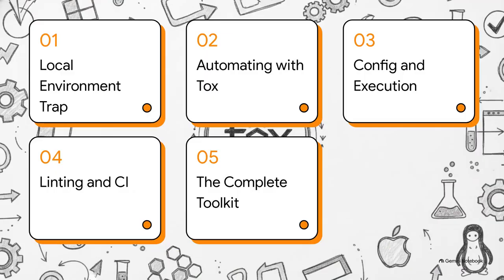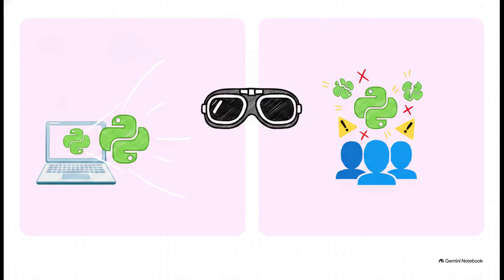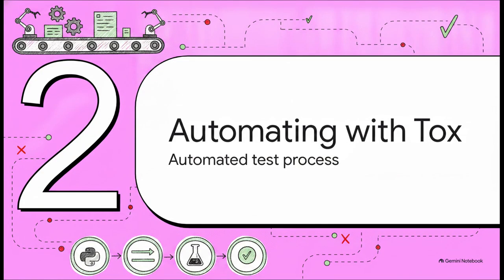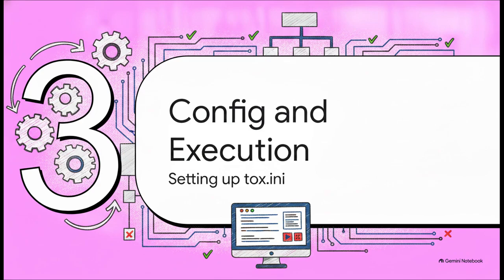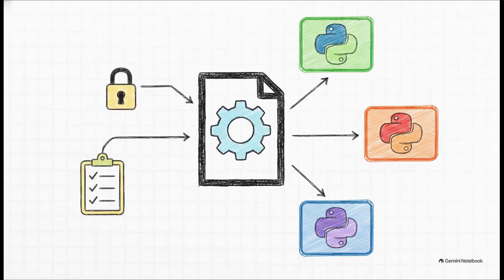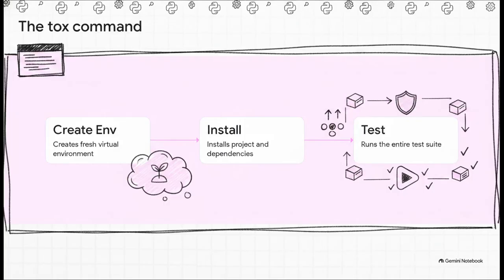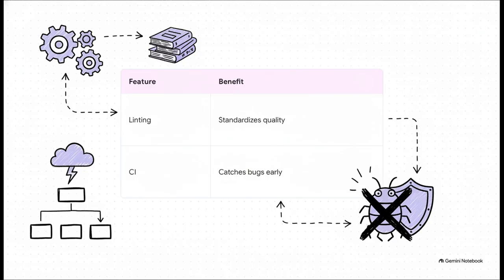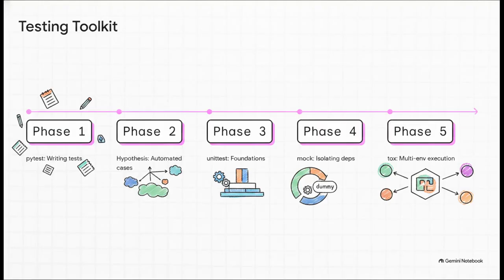L49 | tox: Testing Across Python Environments | Python Packages Series | Uplatz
In this video by Uplatz, we continue our Python Packages Series with tox, a powerful automation tool for testing Python projects across multiple environments, Python versions and dependency configurations.

tox helps developers create isolated test environments and run consistent commands automatically, making it especially useful for libraries, packages and CI/CD workflows.

Key topics covered include:

• What is tox?
• Why test across multiple environments?
• Installing tox
• Creating a tox configuration
• tox.ini
• pyproject.toml configuration
• Test environments
• envlist
• Running tox
• Running specific environments
• Python version testing
• Testing Python 3.x versions
• Isolated virtual environments
• Installing project dependencies
• deps configuration
• commands configuration
• Running pytest with tox
• Running unittest with tox
• Dependency isolation
• Reproducible testing
• Environment variables
• Passing environment variables
• setenv
• changedir
• commands_pre and commands_post
• Skipping missing interpreters
• Parallel execution
• tox -p
• Linting environments
• Ruff and Flake8 integration
• Type checking with mypy
• Documentation builds
• Packaging tests
• Build isolation
• Testing dependency combinations
• Matrix testing
• Factors in tox environments
• tox with Poetry
• tox with virtualenv
• tox and CI/CD
• GitHub Actions integration
• Automated compatibility testing
• Debugging tox failures
• Recreating environments
• tox cache and environment folders
• Common tox workflows
• Best practices for Python projects

One of tox's biggest strengths is its ability to test the same code under multiple Python environments automatically.

For example, a Python package may need to support several Python versions. Instead of manually creating separate virtual environments and running the test suite repeatedly, tox can create each environment, install the required dependencies and execute the tests automatically.

tox environments can also be used for more than unit tests. Developers can create separate environments for linting, static type checking, documentation builds and package validation.

This makes tox useful as a centralized automation layer for project quality checks.

Because each environment is isolated, developers can also test different dependency versions or configurations without affecting their main development setup.

tox is frequently integrated into CI/CD pipelines so compatibility checks can run automatically whenever code is pushed or a pull request is created.

For open-source libraries and reusable Python packages, this is particularly valuable because users may run the software across many Python versions and operating environments.

This video is useful for Python Developers, Software Engineers, QA Engineers, DevOps professionals, package maintainers and anyone interested in reliable multi-environment Python testing.

✔️ Career guidance